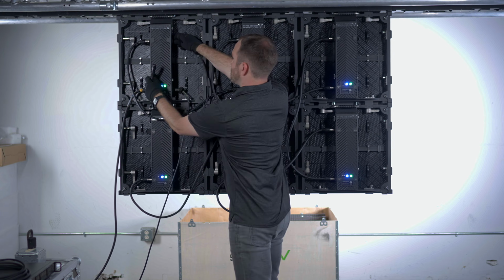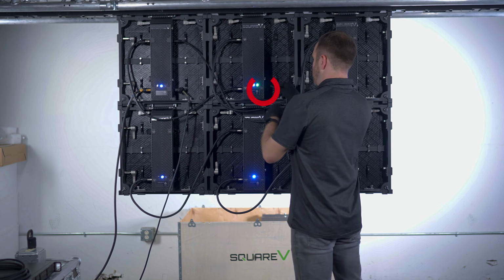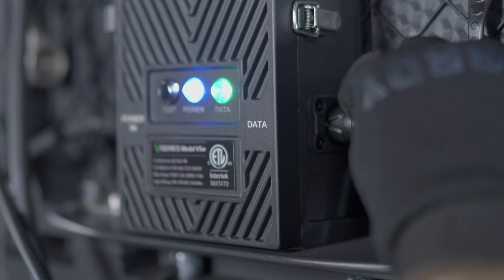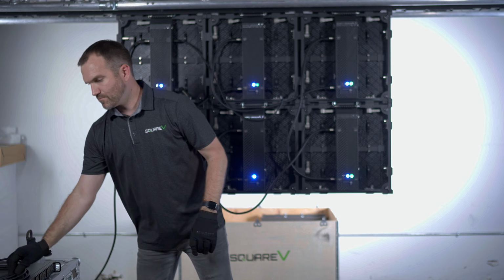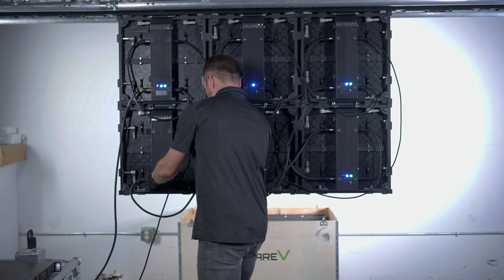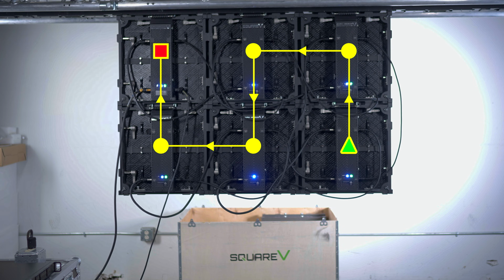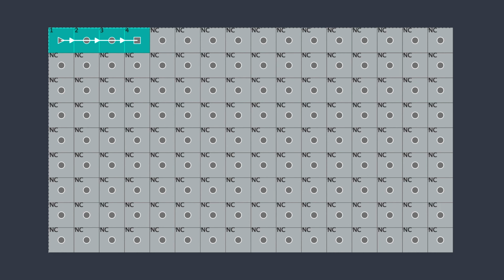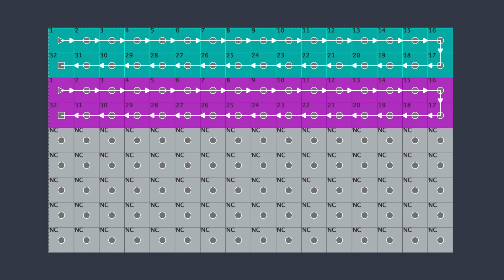LED Wall Setup | 04 Connecting Data for LED Video Walls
squareV designs and manufactures LED walls of impressive quality and thoroughly supports them from their Franklin, Tennessee headquarters. With LED video walls successfully installed in banks, churches, emergency operations centers, cruise ships and beyond — squareV has an extensive resume of satisfied customers to give you peace of mind.